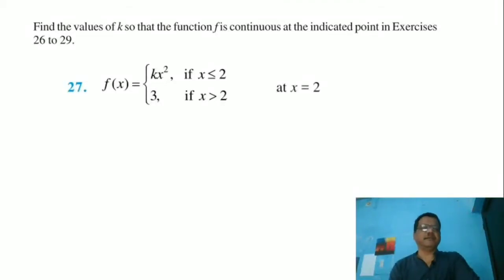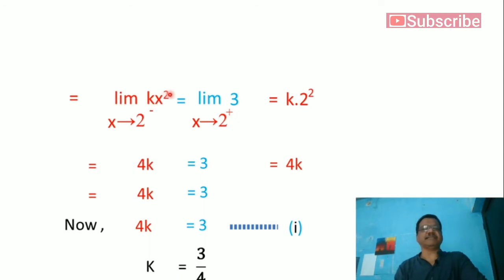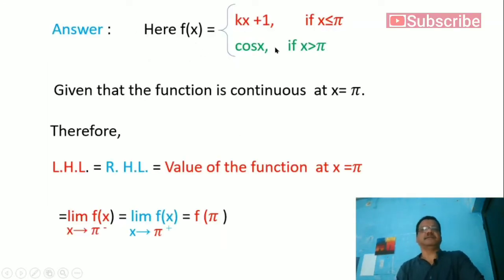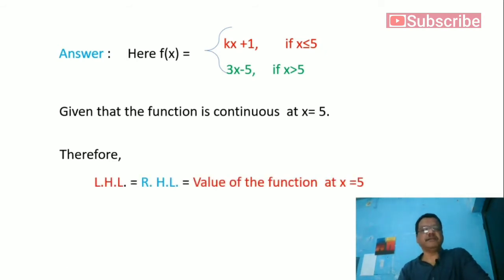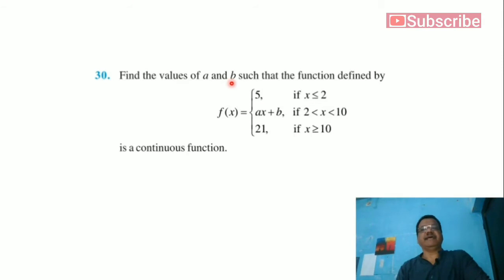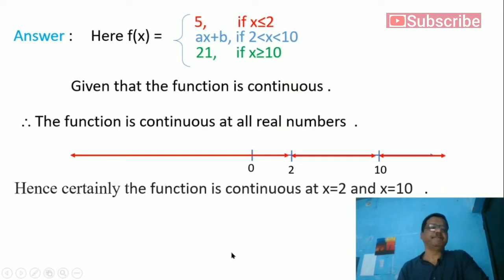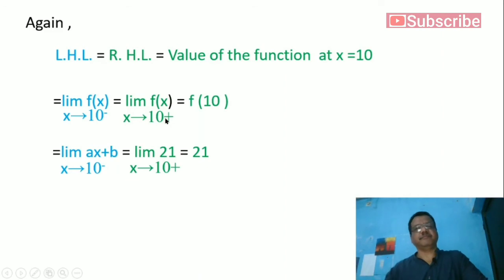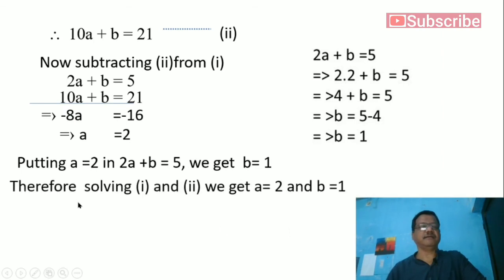8*CONTINUITY OF FUNCTIONS|| CLASS 12||SEBA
Questions from 27 to 30 of exercise 5.1 of class 12 NCERT maths text book have been answered with explanation...